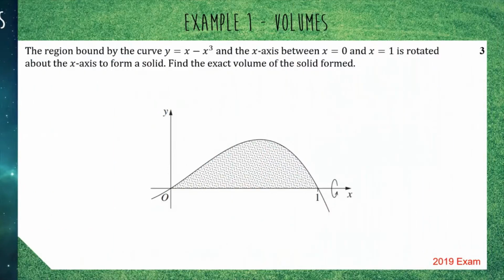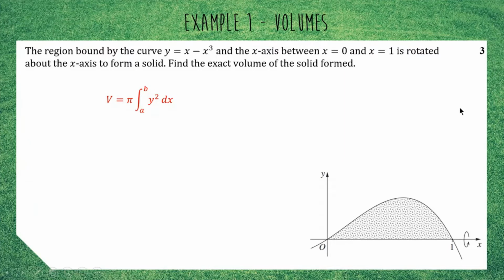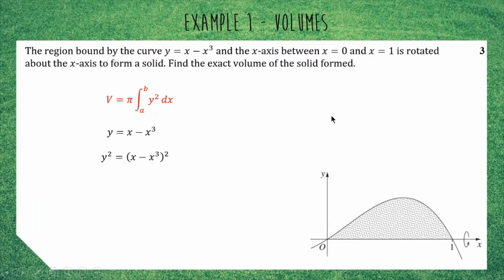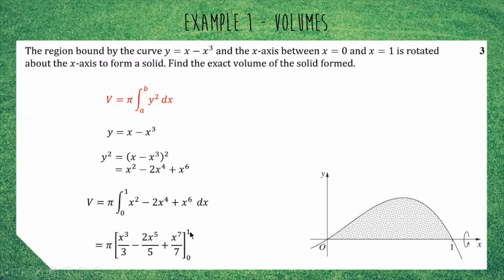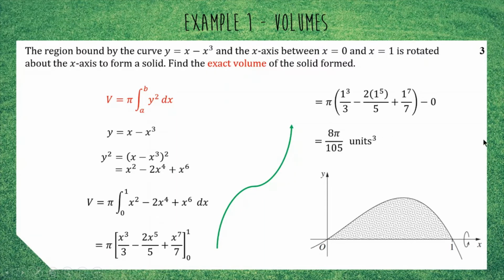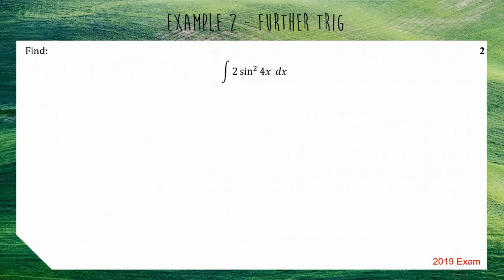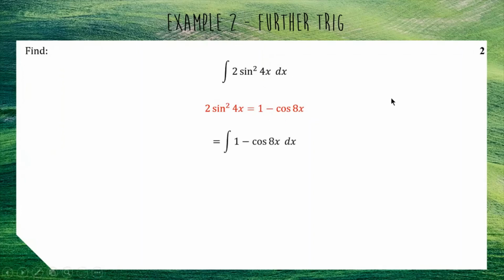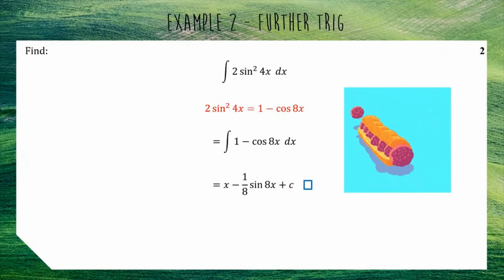Further Integration Revision Pt 1 (HSC Extension 1 Mathematics)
Are you bad at Integration? No? Well watch this anyway please.

Eat fresh!